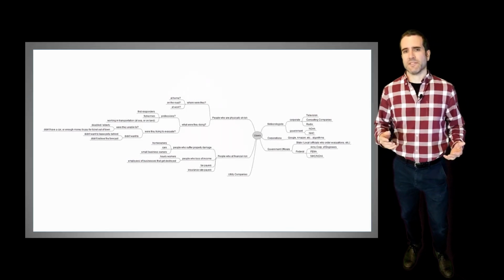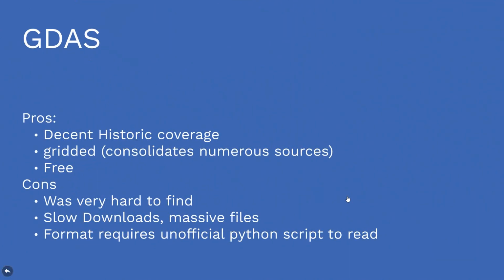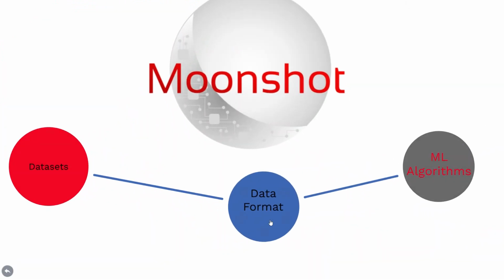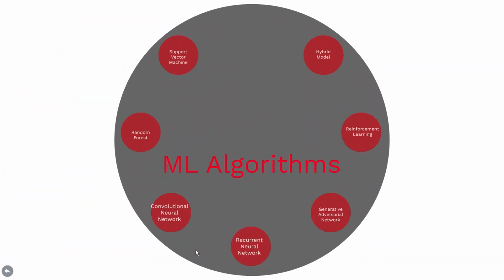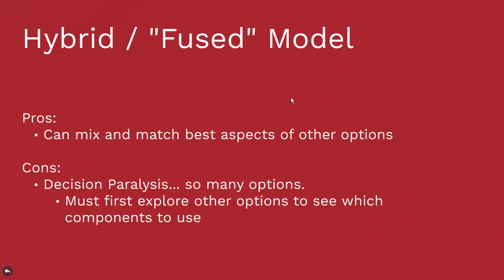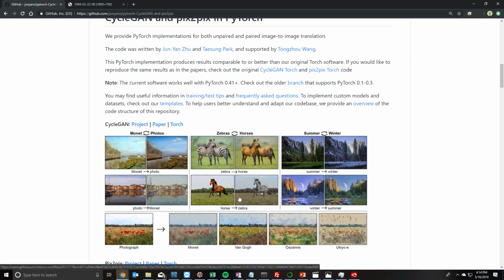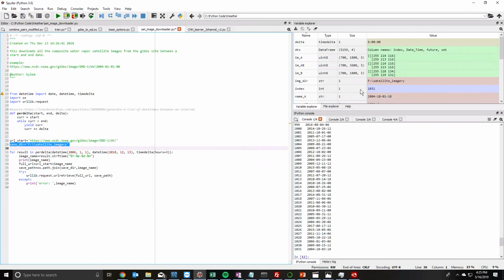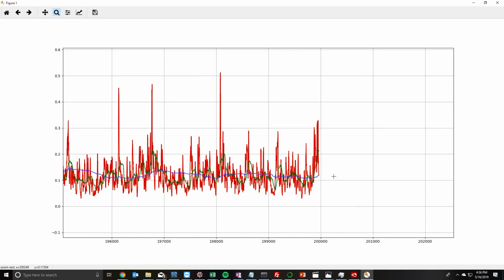Predicting Hurricanes: Episode 4. Selecting Our Best Ideas (Pt 1/2)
In this episode, we start assessing our options for different ways we can use Machine Learning to forecast hurricanes. We dive deeper into our possible datasets, look at the different ways we can store our data, and test out a couple quick algorithms with some sample data to see how feasible it will be to incorporate them into our final design. Our two test algorithms are 1) a Generative Adversarial Network that looks at composite satellite views of the world and learns how to forecast what the future satellite view should look like, and 2) a simple CNN training over a cluster.

To download the code I used in this episode, please visit my Github